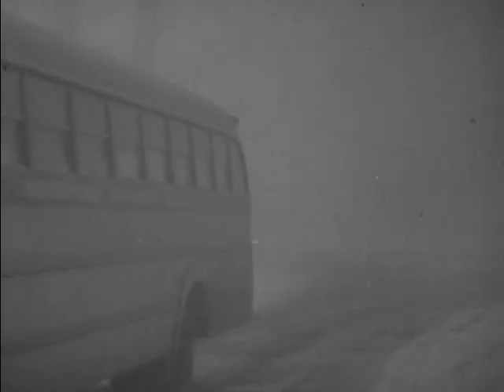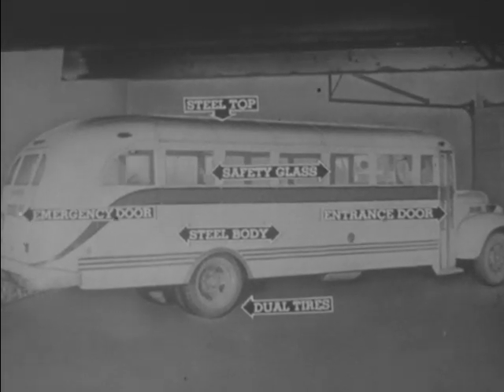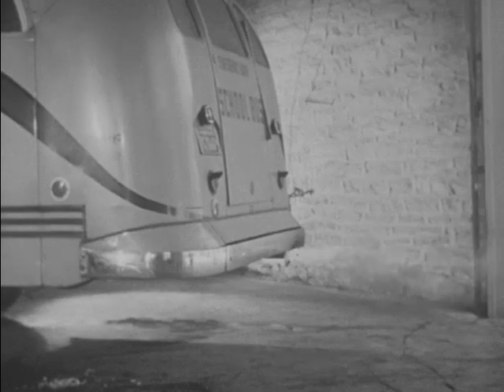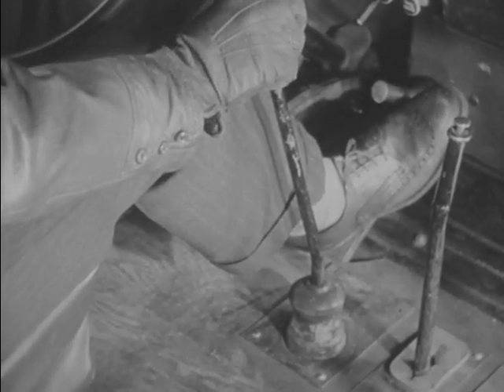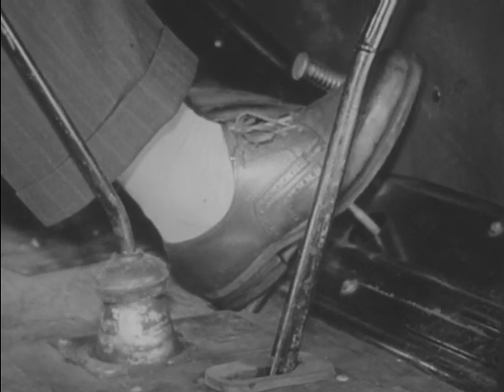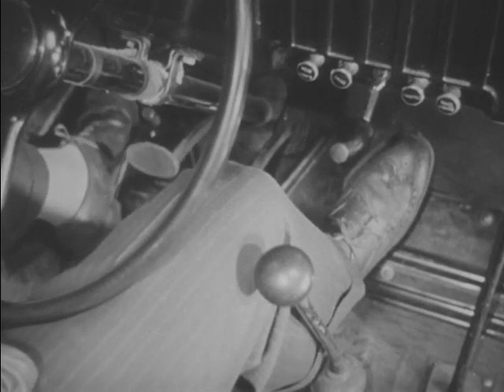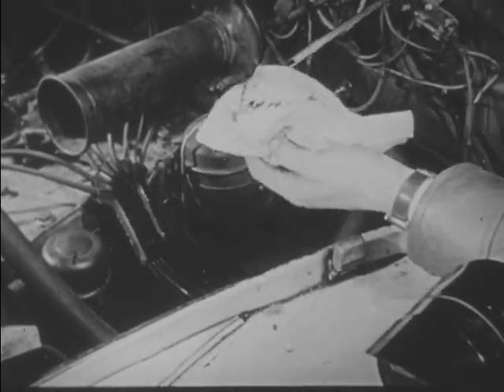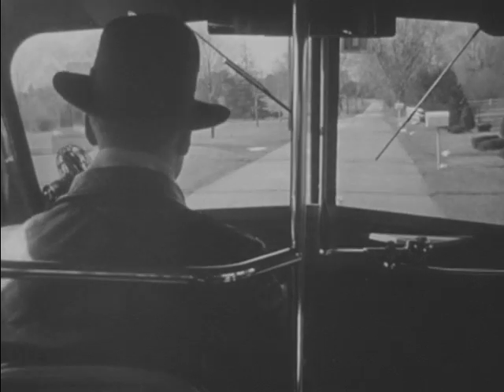Bus care and maintenance (1945)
Importance of daily and weekly maintenance checks; how to start, steer, and stop the bus; how to double clutch; and the importance of safe diving habits.